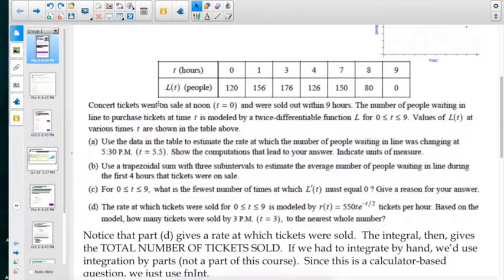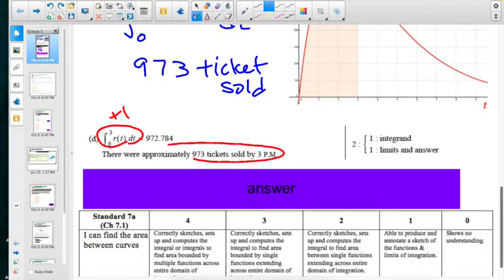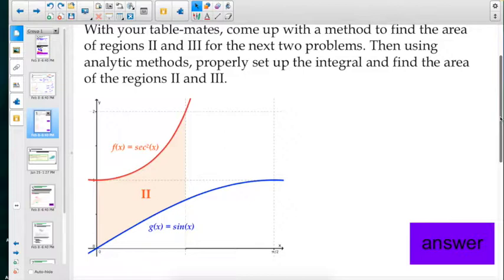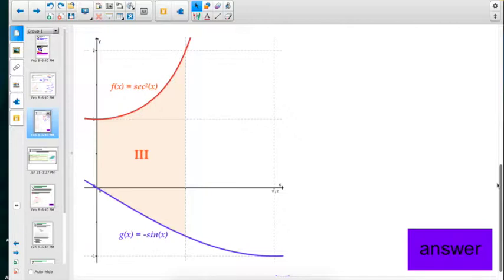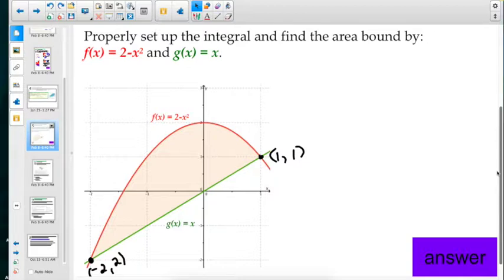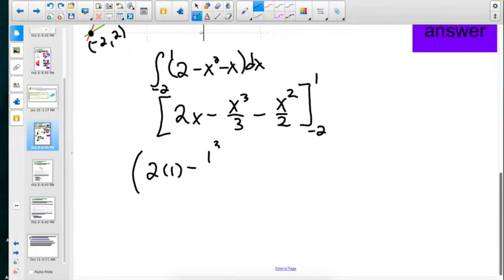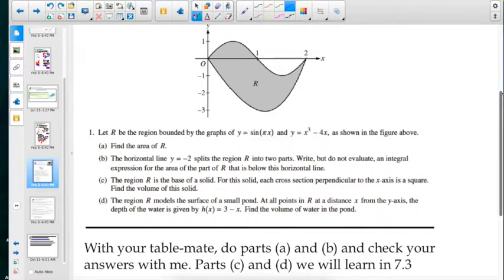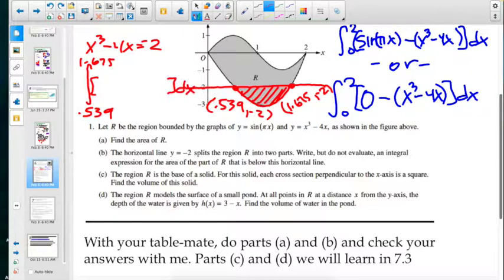7 2 Areas in the Plane day 1